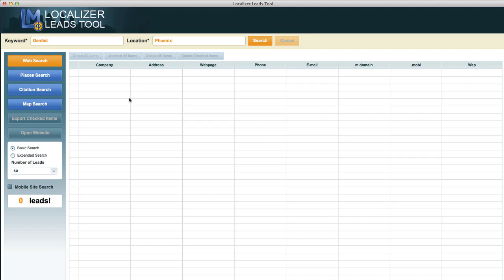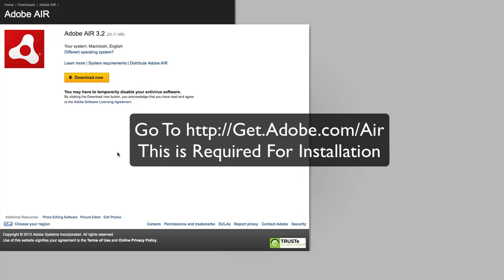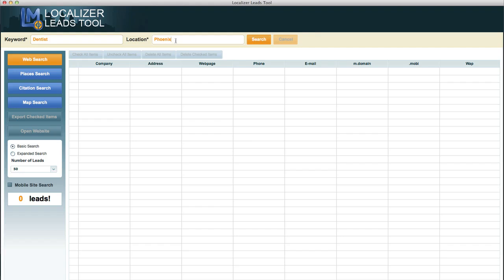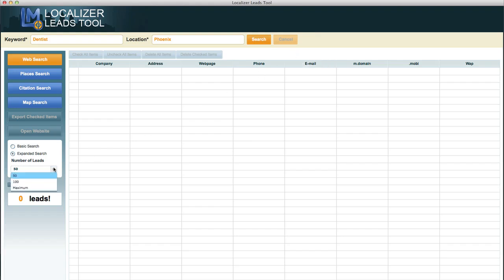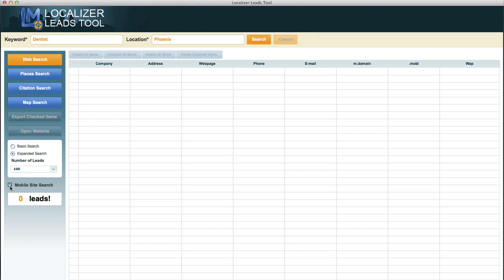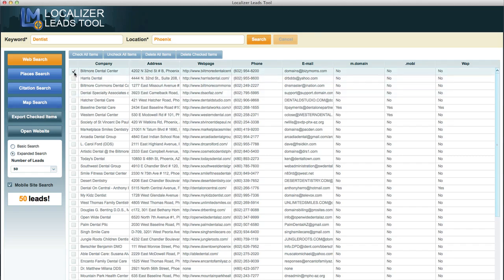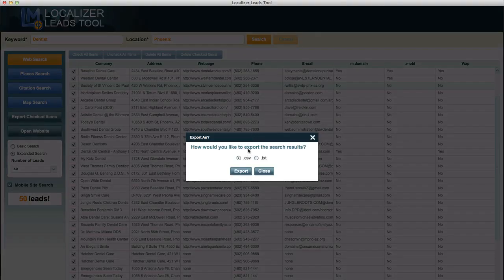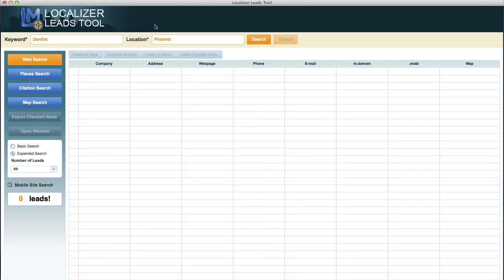Localizer Lead Tool Overview Video V3.2